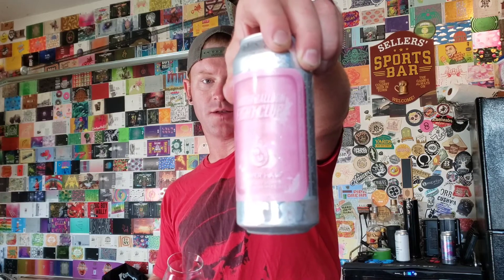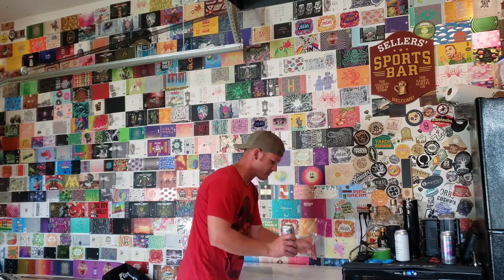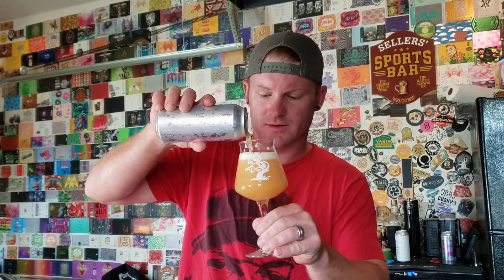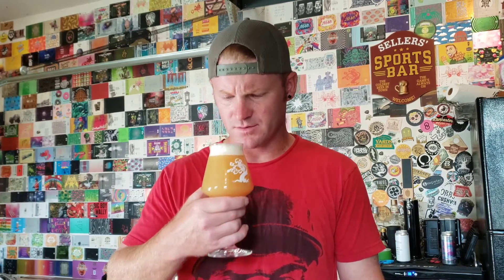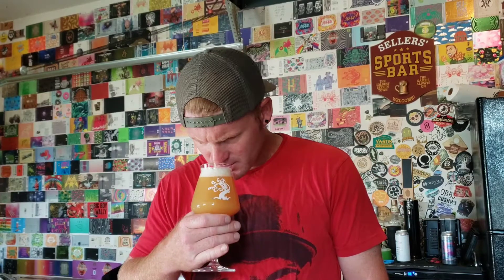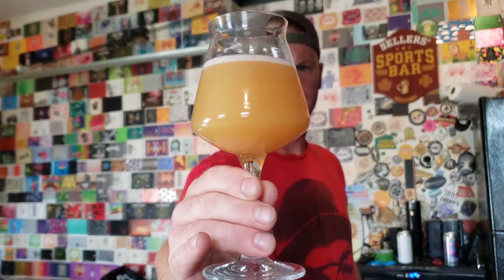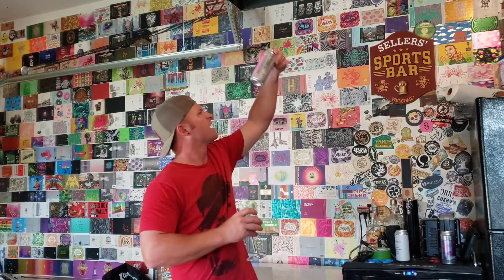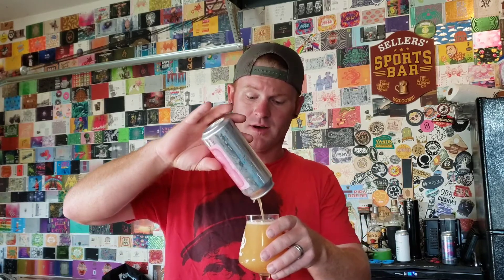Beef and Beer: Other Half Waterballoon Fight Club Freak Friday Monkish Recipe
Beer Review of a Monkish recipe brewed by Other Half